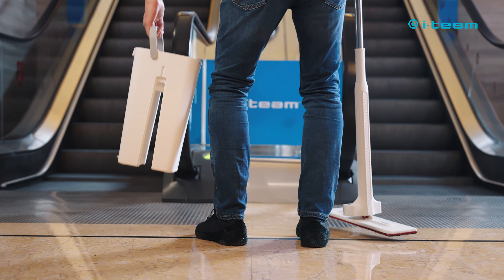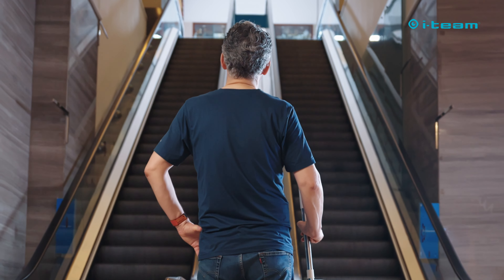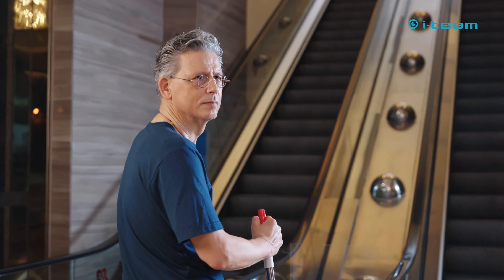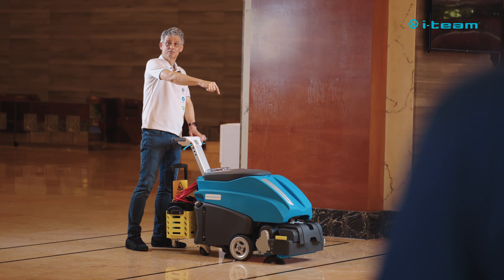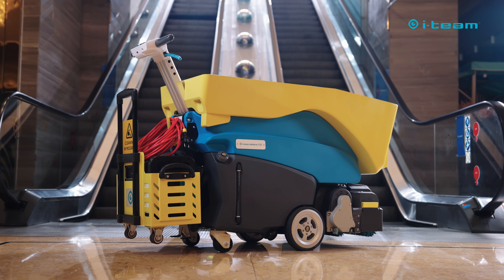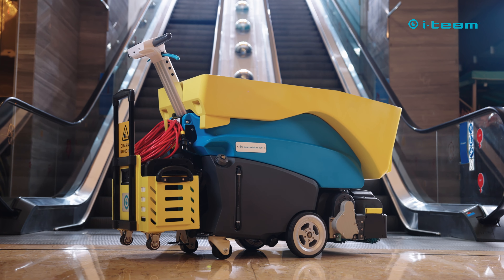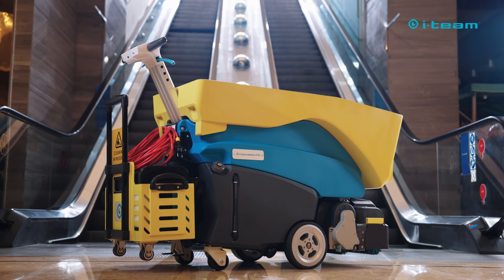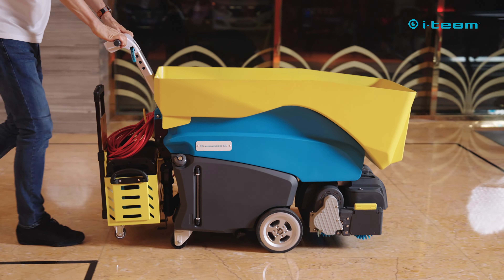Cleaning Escalators has Never Been Easier with the i-escalator from i-team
Discover the future of escalator maintenance with the i-escalate 520! In this video, we showcase how this revolutionary escalator cleaning machine makes cleaning faster, safer, and more efficient than ever before.

Learn how irregular cleaning leads to costly downtime and how the i-escalate 520 addresses this issue head-on. With user-friendly controls, anyone can achieve spotless results in just minutes, transforming dirty escalators into inviting pathways.

Join us as we demonstrate the features and benefits of the i-escalate 520 and see how it can revolutionize your escalator cleaning routine. Say goodbye to the hassle of traditional cleaning methods and hello to a cleaner, greener solution!